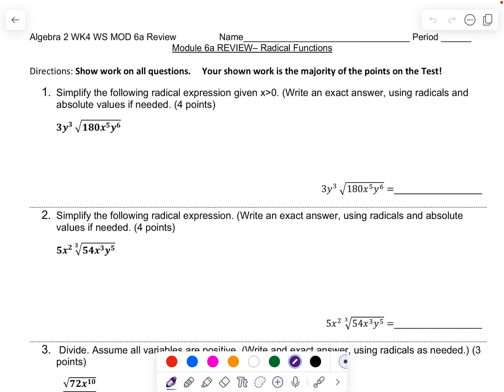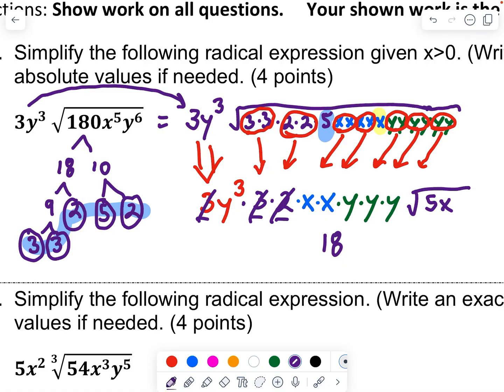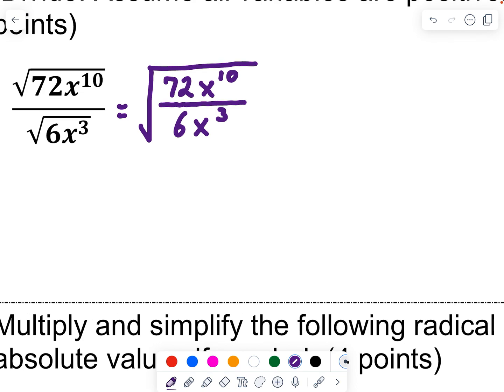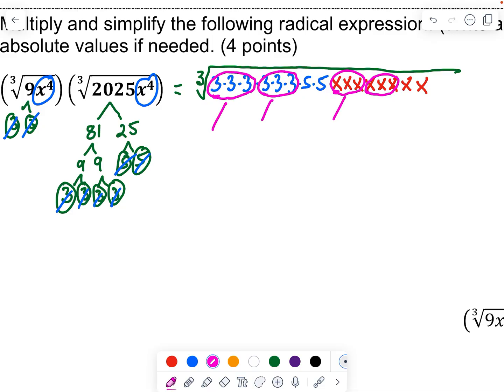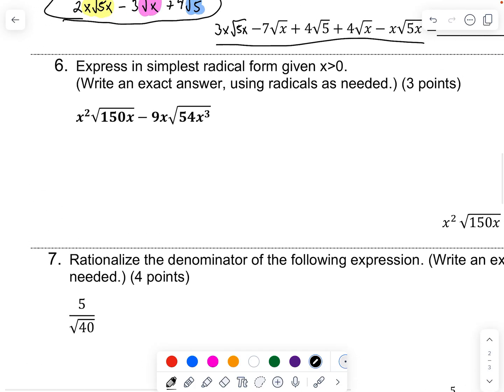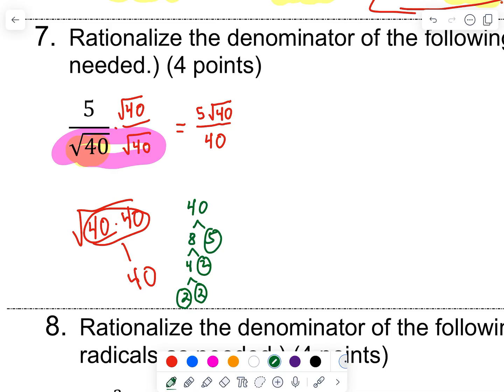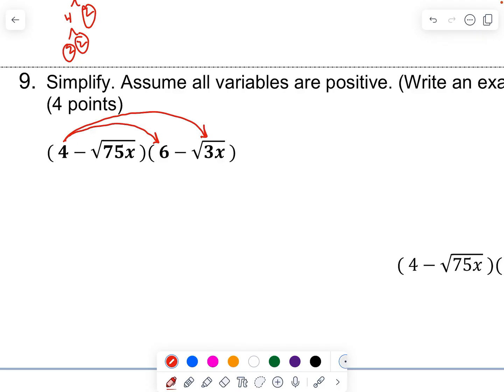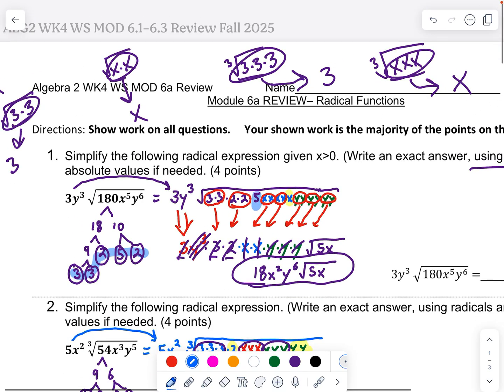ALG2 WK4 MOD 6-1 through 6-3 Review